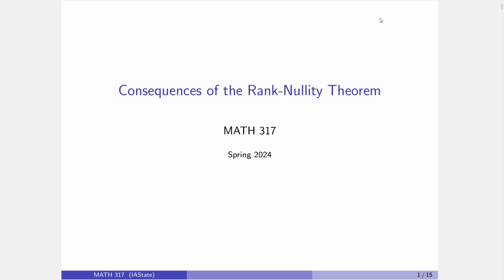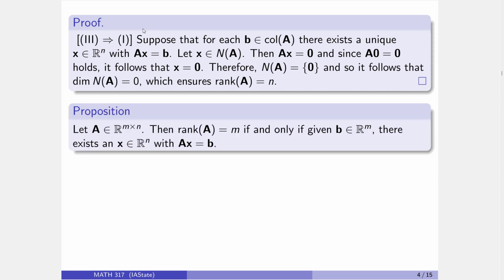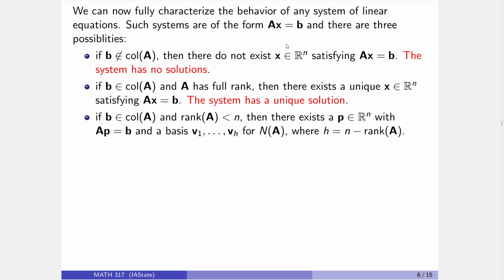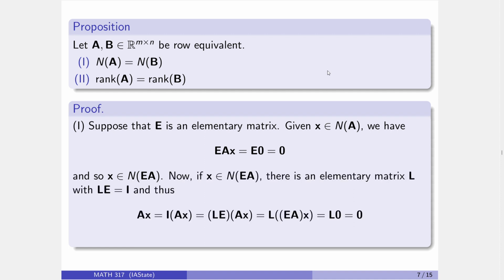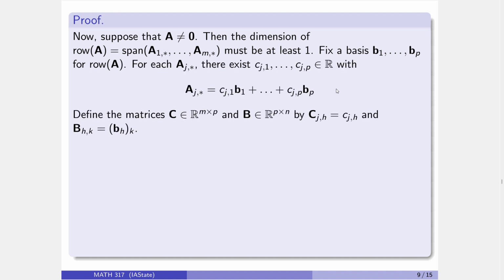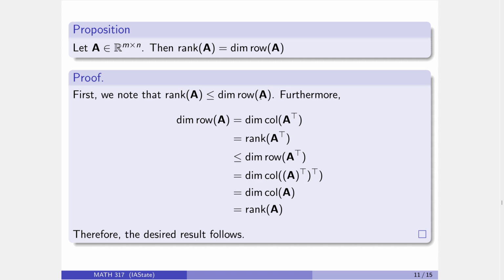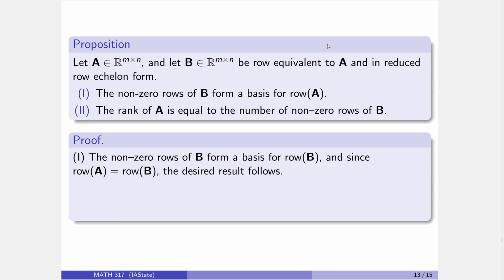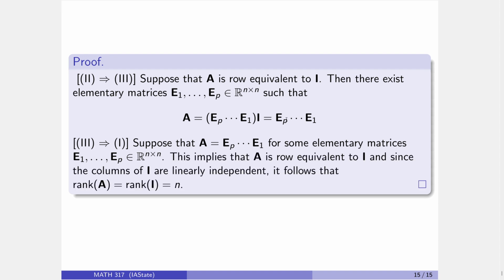MATH 317 - Spring 2024 - 2/20